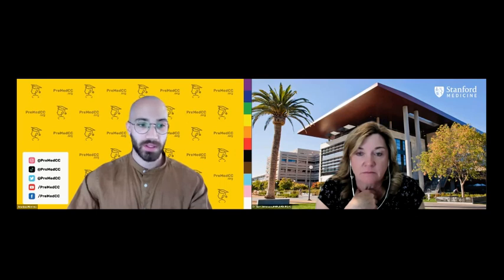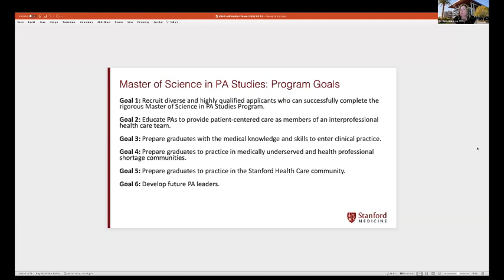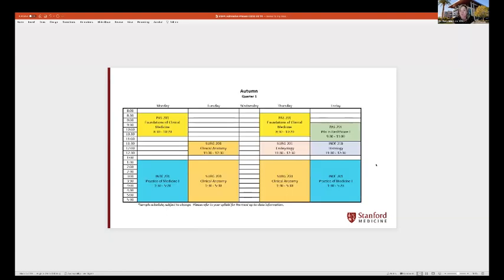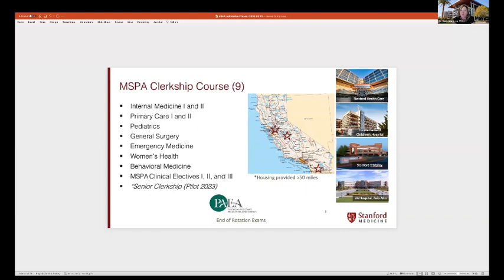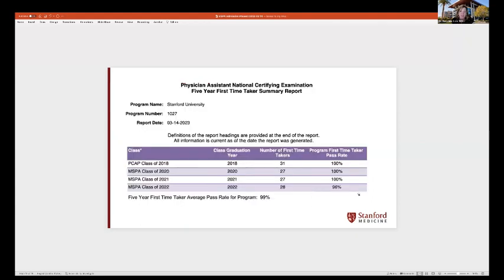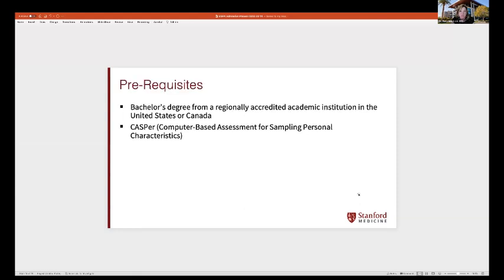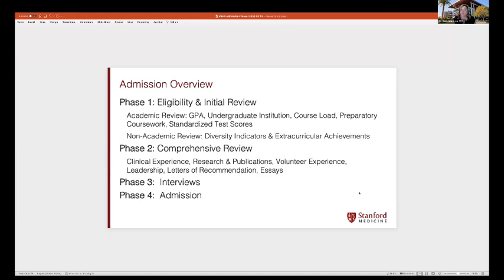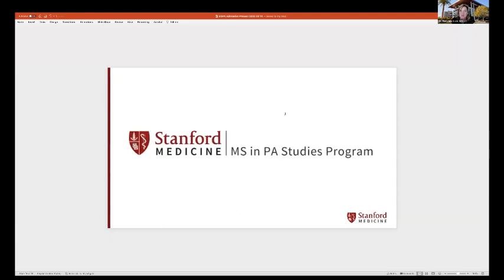Physician Assistant Symposium: Stanford University School of Medicine PA Program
Workshop Description:
Are you interested in becoming a Physician Assistant but don’t know where to start?
Come meet a diverse group of Physician Assistants, PA Students, and, most importantly.
Program Directors from Stanford, Samuel Merritt, USC, and CSU Monterey Bay.
This captivating symposium delves into the multifaceted world of Physician Assistants, spotlighting their integral role in patient care and medical teams. Engage in thought-provoking discussions with leading experts who will share invaluable insights and answer your questions. Experience interactive activities simulating real-life PA scenarios and explore the profession’s wide range of specializations. Benefit from personalized advice on applying, advising, and how to be a competitive applicant to Physician Assistant programs. Seize this unique opportunity to learn from top-tier institutions and transform your passion into a meaningful career.
Register now and chart your course toward becoming an exceptional Physician Assistant!

About PreMedCC:
We are a student-led organization striving to provide resources and assistance to students in their pre-medical track. Every week, we host Zoom meetings with physicians, medical school professors, deans of admission, and many more. You’re welcome to join us for free.